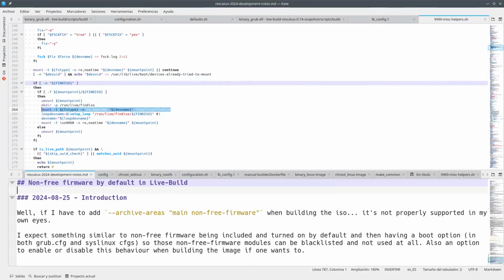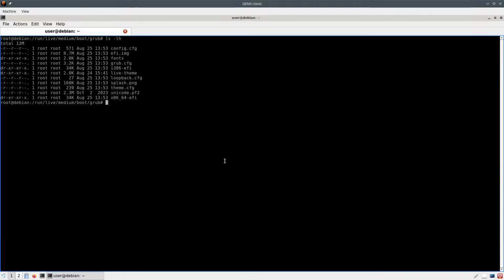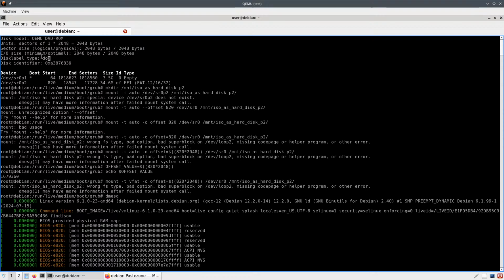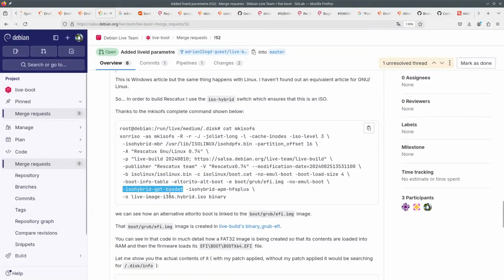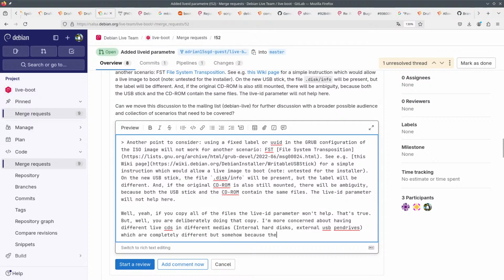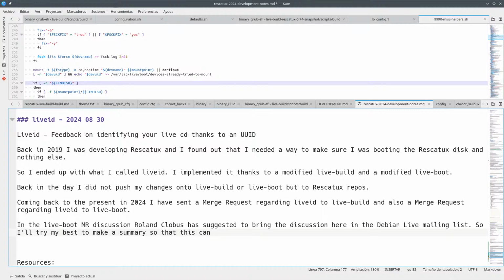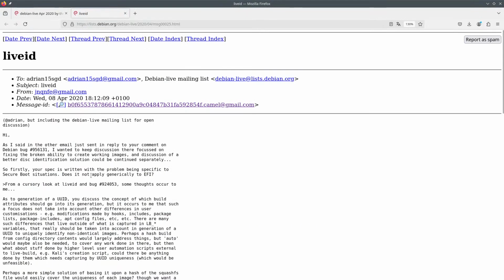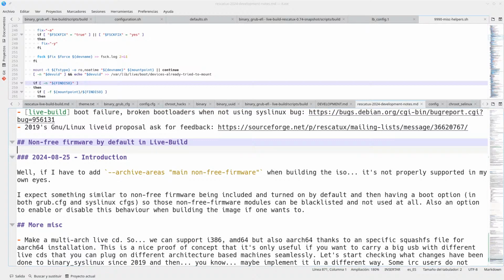Rescatux Development | Port to Debian GNU/Linux 12 | 2024 Year | Episode 28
- Adding liveid support